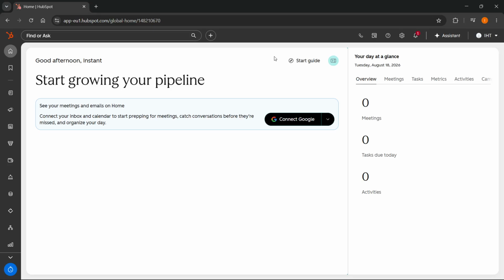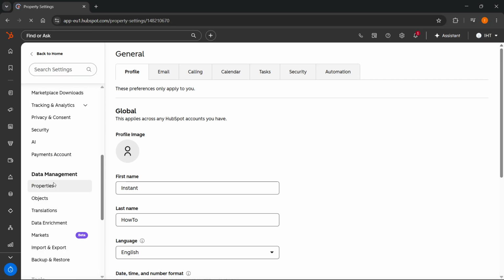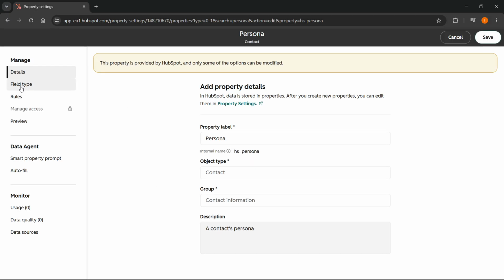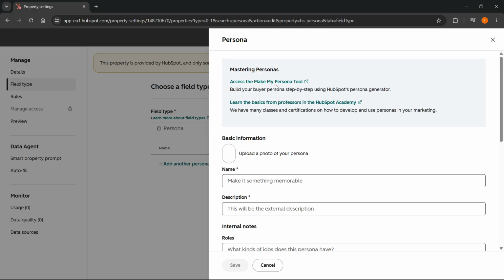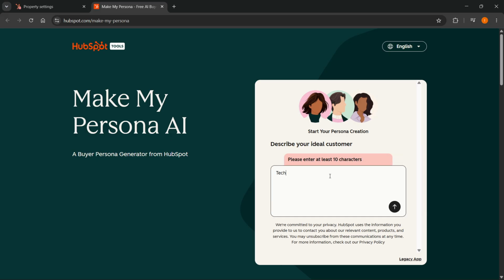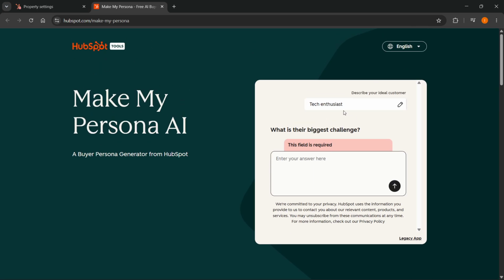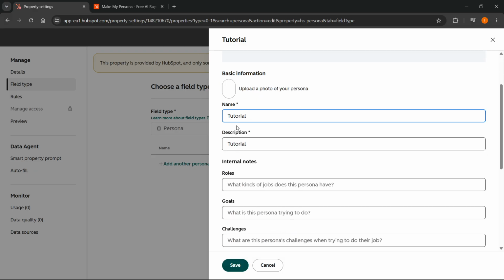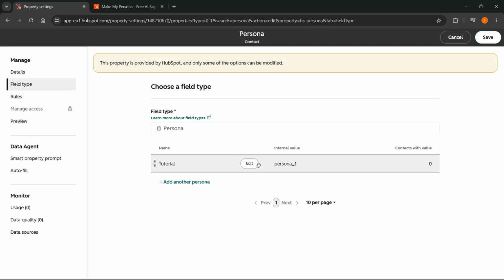How To CREATE BUYER PERSONA In HubSpot (QUICK & EASY) 2026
In this video, I'll show you how to create a buyer persona in hubspot. This is a full guide on how to develop detailed buyer personas to enhance your marketing strategies in 2026. In case you've been trying to understand your audience better, this is the video you need to see!